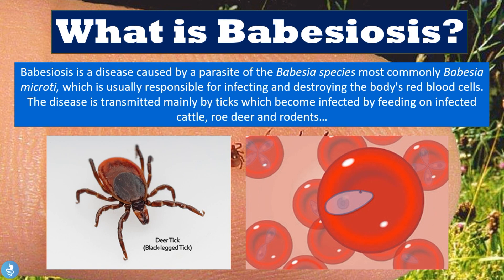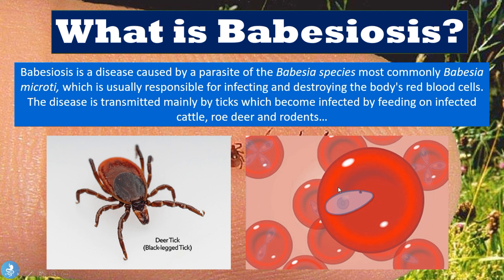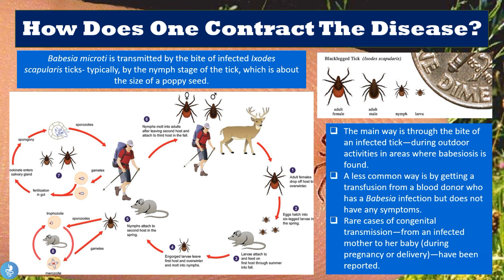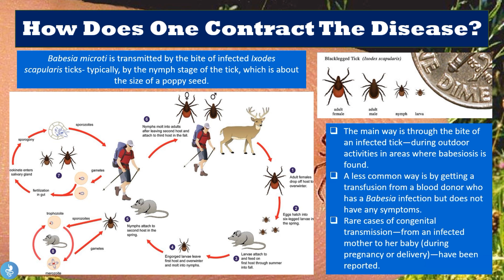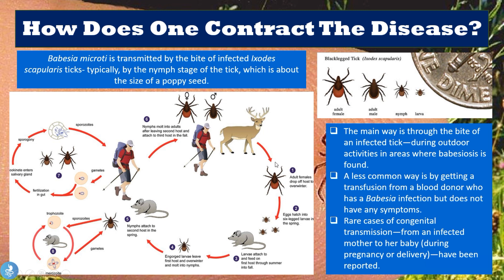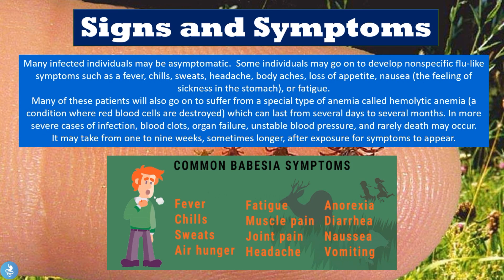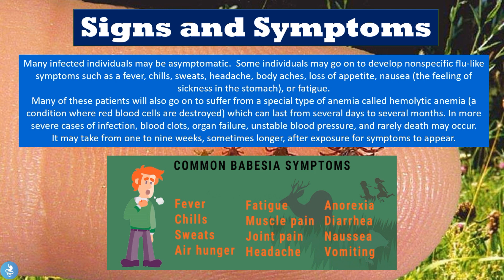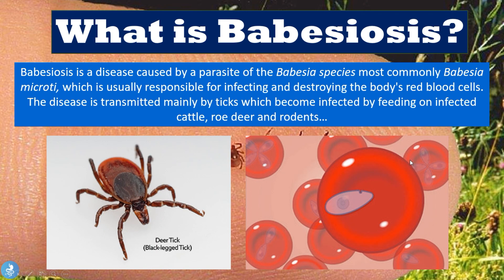This Parasite Destroys Red Blood Cells! 🩸 Babesiosis EXPLAINED!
🧬 Babesiosis EXPLAINED!
Ever heard of a parasite that targets your red blood cells? 🩸 Babesia microti is a microscopic menace transmitted by ticks 🐜 — and you could be at risk without even knowing it!

🔍 In this video, we cover:
• What is Babesiosis? 🦠
• How it's transmitted via ticks
• Symptoms to watch out for ⚠️
• Diagnosis and treatment options 💊
• Prevention tips and awareness ✅

0:00 Introduction
0:19 What is Babesiosis?
1:58 How Does One Contract The Disease?
4:36 Signs and Symptoms
5:36 Diagnosis of Babesiosis?
6:22 Treatment Of Babesiosis